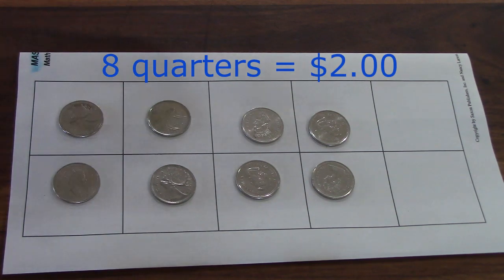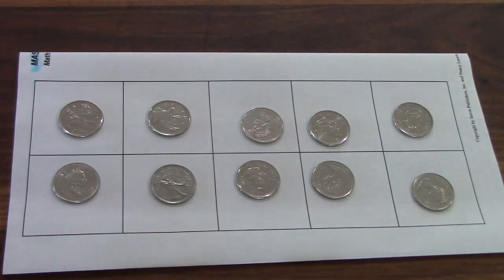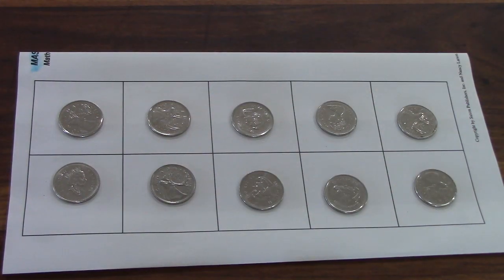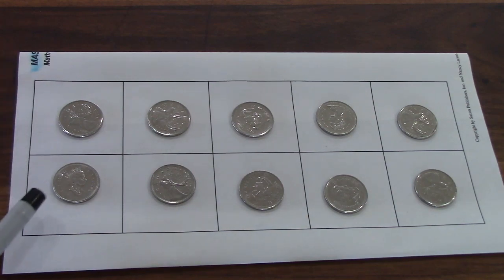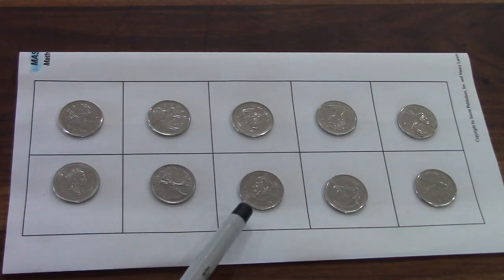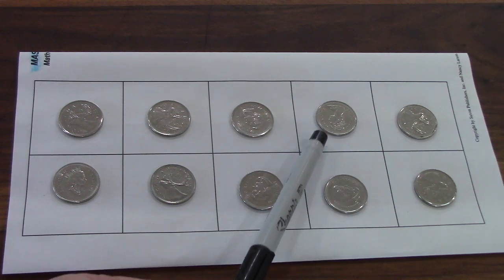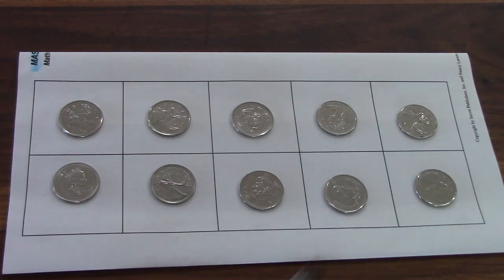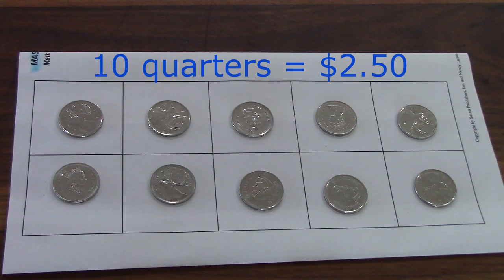Grade 1: Saxon Math Lesson #124 Identifying and Counting Quarters (Canadian Money)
Welcome to our online first grade math class. Join me as we explore counting by 25 and identifying Canadian quarters.

This video corresponds to the first grade (grade one) Saxon math curriculum lesson #124 Identifying and Counting Quarters. It also introduces concepts included in the first grade math curriculum from Abeka, ACSI, Scott Foresman,  Harcourt Math, and the province of New Brunswick.